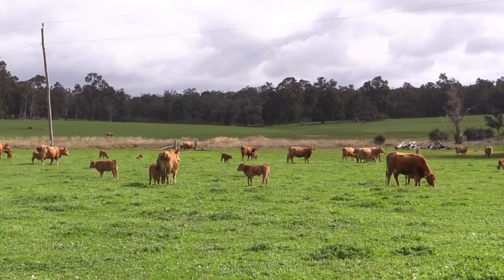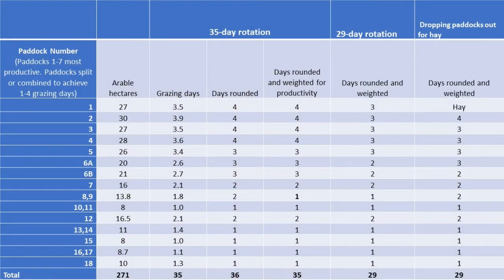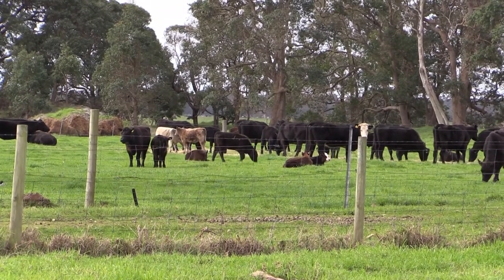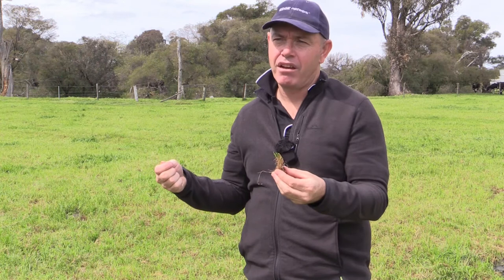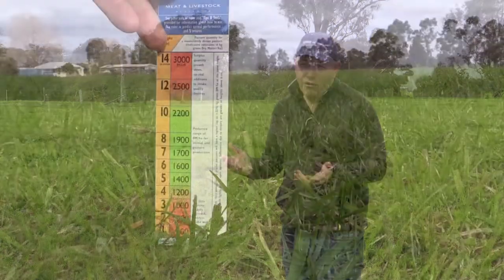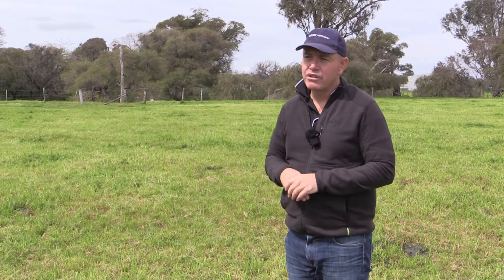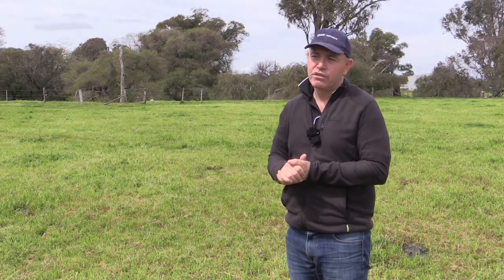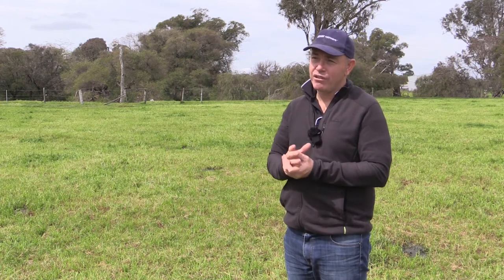Rotational grazing ryegrass-based pastures. Part 2: Implementation and assessment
Agronomist Dan Parnell outlines how to practically set up a rotation and assess post grazing residuals.